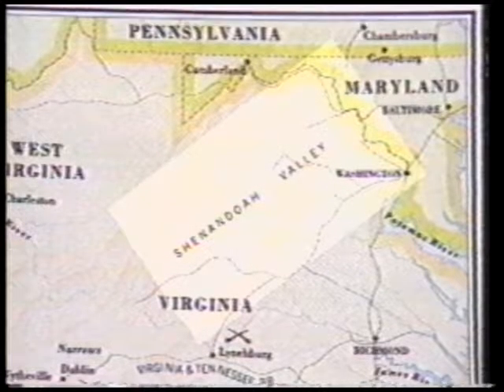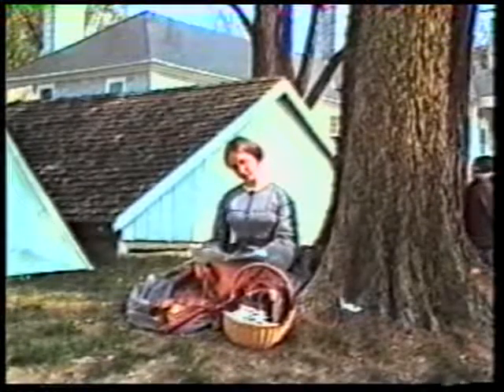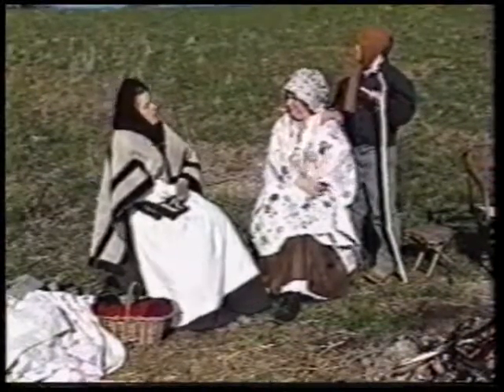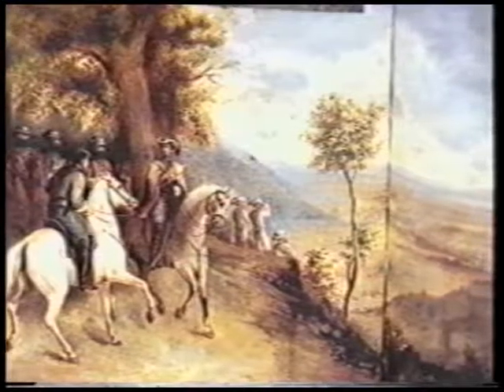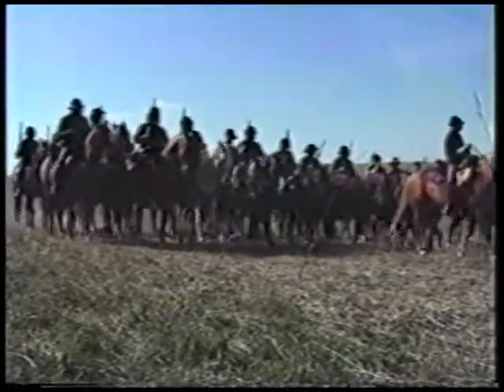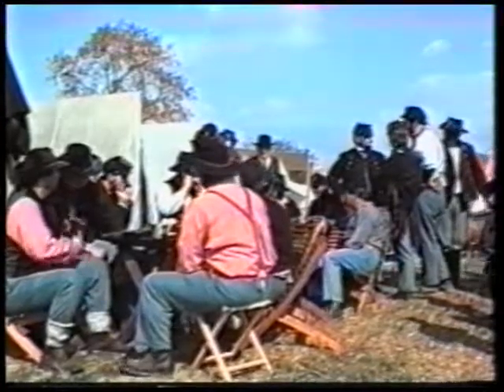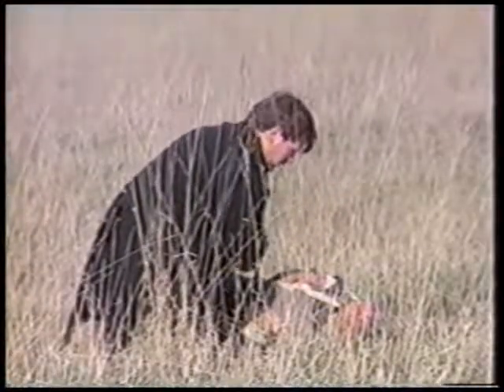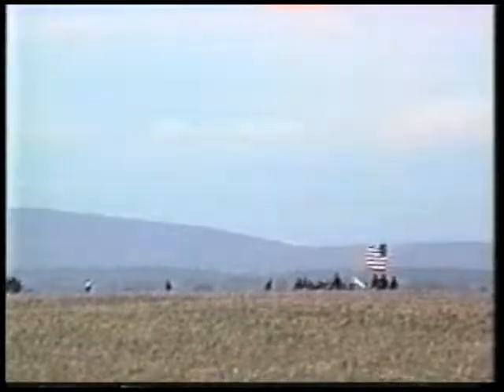Flames in the Valley: Battle of Cedar Creek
The Battle of Cedar Creek was fought in the beautiful Shenandoah Valley, then known as the Bread Basket of the South. This is the only battle that had the Confederates win the first day and the Union the second. Confederate Gen. Jubal Early led the south and Gen. Sheridan the north. Gen. Sheridan burned everything in sight. Two future Presidents fought for the Union, Hayes and McKinley.